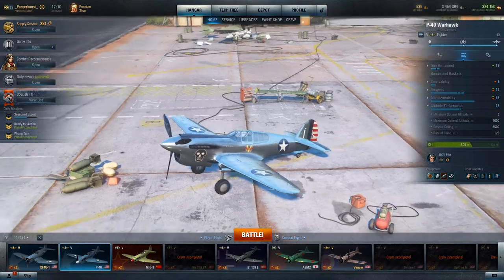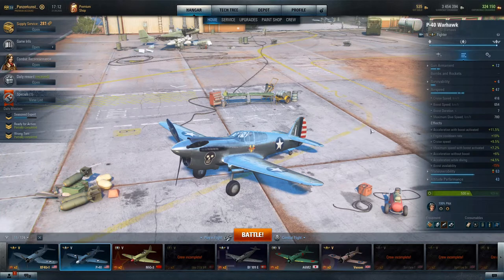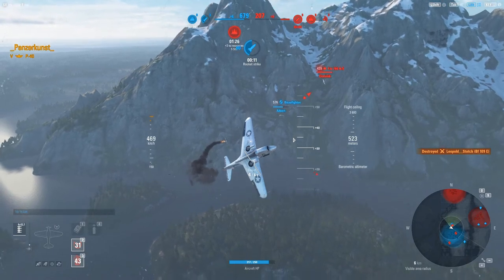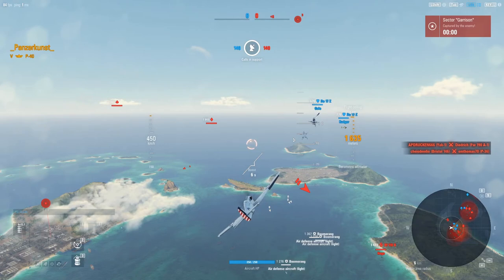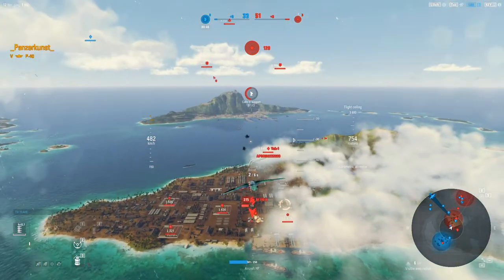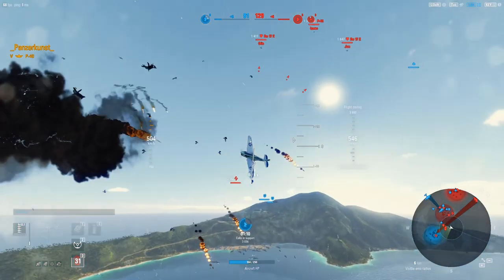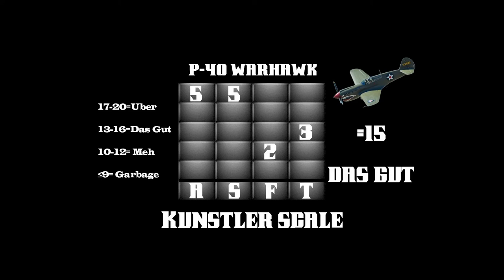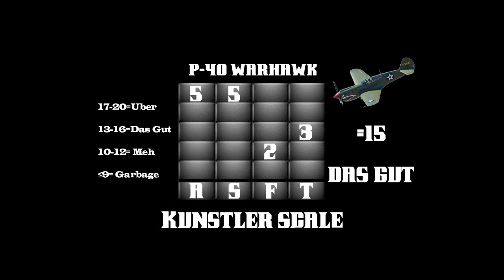World of Warplanes: P-40 Review & Tactics Analysis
Using the Altitude and Speed to gain the advantage in the P-40.